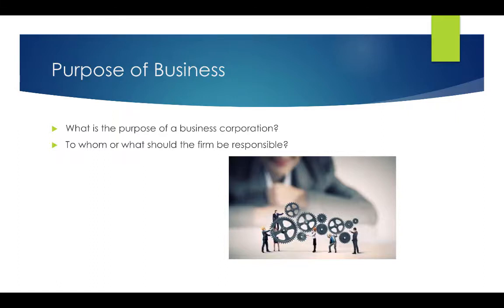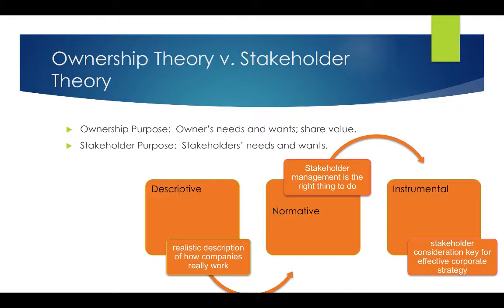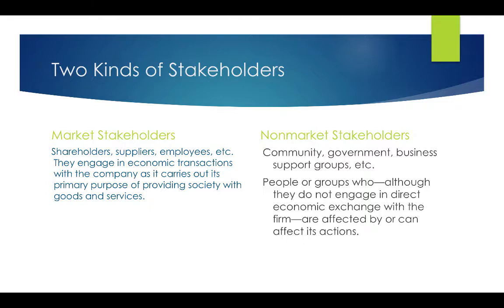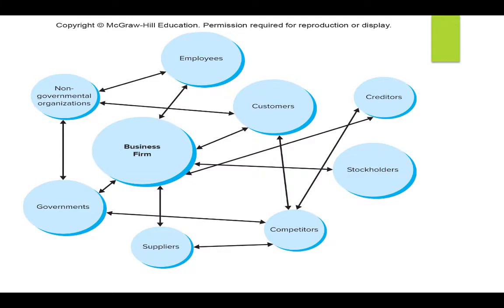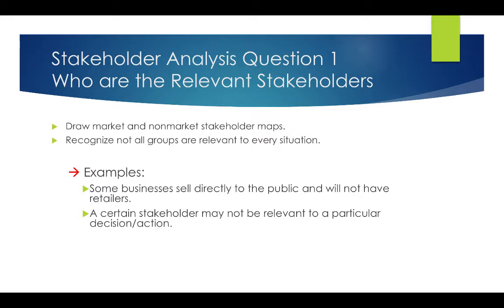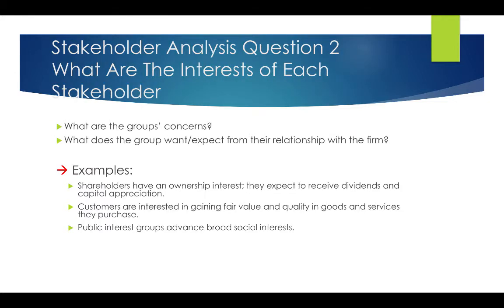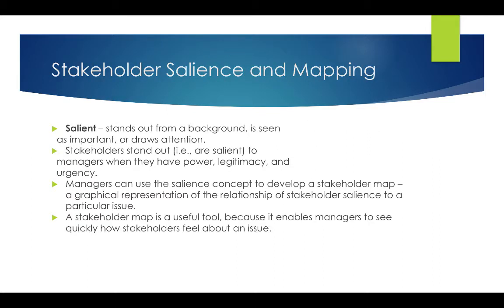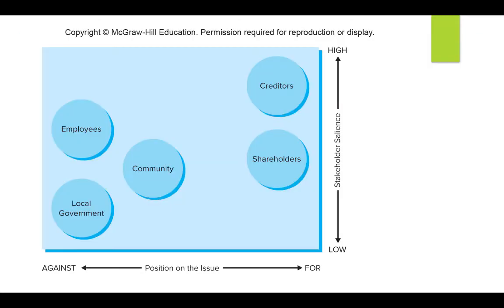MGMT 422 - Chapter 1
Table of Contents:

00:03 - The Corporation and Its Stakeholders
00:15 - Chapter 1 Learning Objectives
00:25 - Business and Society Together Form an Interactive Social System
00:29 - Business and Society Together form an Interactive Social System
00:47 - Business and Society Together Form an Interactive Social System
01:13 - Purpose of Business
01:30 - Ownership Theory of the Firm
02:12 - Stakeholder Theory of the Firm
02:43 - Ownership Theory v. Stakeholder Theory
03:02 - Stakeholders
03:15 - Two Kinds of Stakeholders
04:07 - Internal Stakeholders v. External Stakeholders
04:36 -
05:28 - Stakeholder Analysis Question 1Who are the Relevant Stakeholders
06:05 - Stakeholder Analysis Question 2What Are The Interests of Each Stakeholder
06:26 - Stakeholder Analysis Question 3What is the Power of Each Stakeholder?
07:33 - Stakeholder Analysis Question 4How Are Stakeholder Coalitions Likely to Form?
08:11 - Stakeholder Salience and Mapping
09:02 -
09:28 - Corporation’s Boundary-Spanning Functions
09:50 -
10:20 - External Environment is Dynamic and Ever Changing
11:51 -